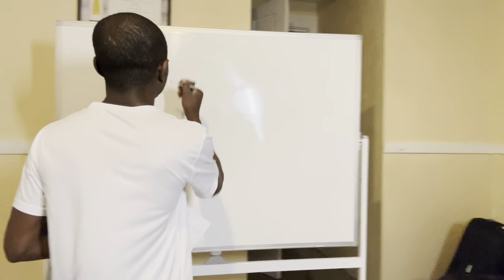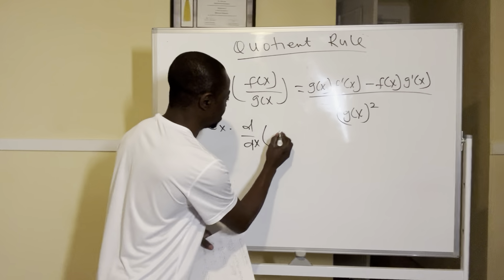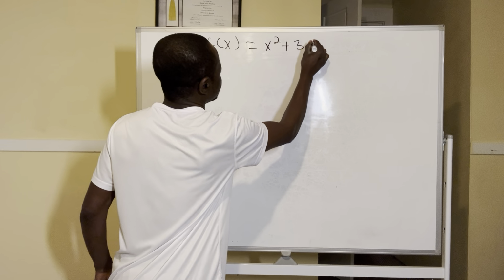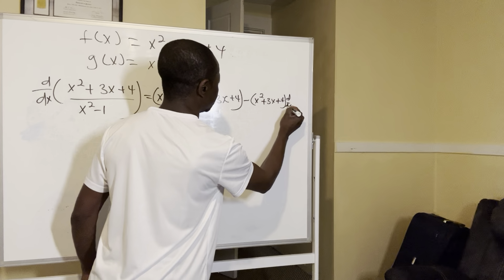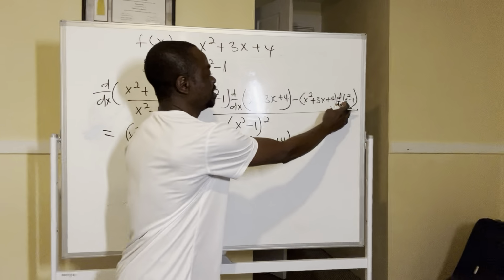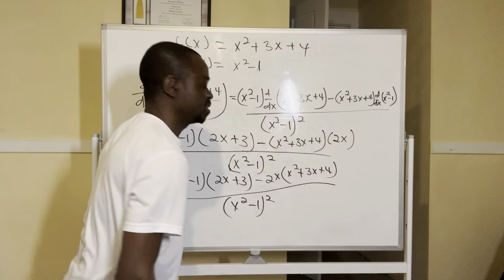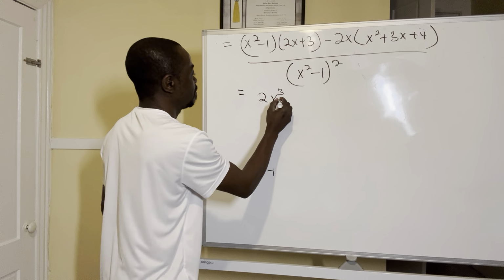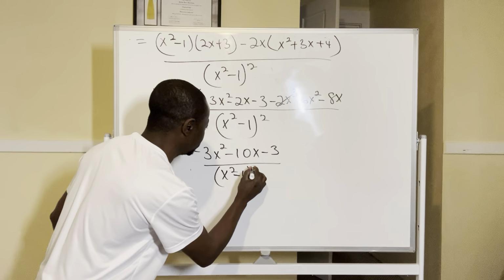June 28, 2024